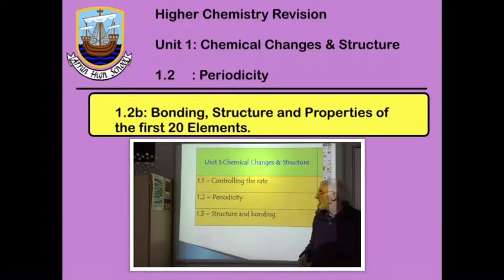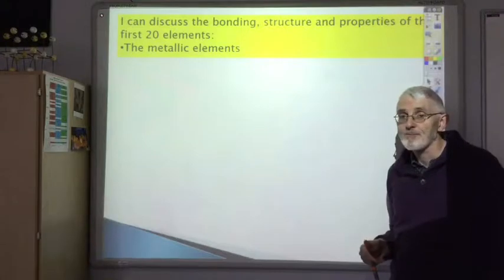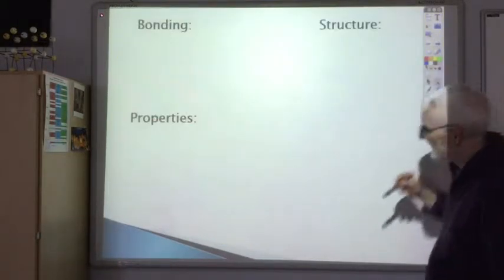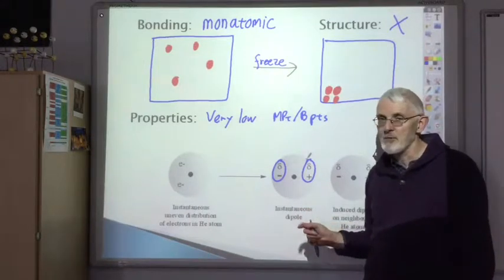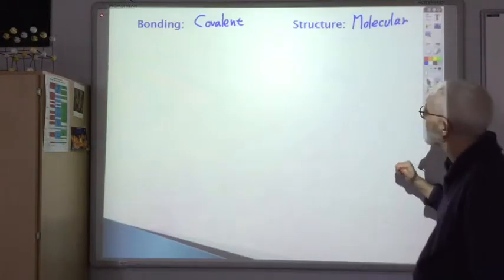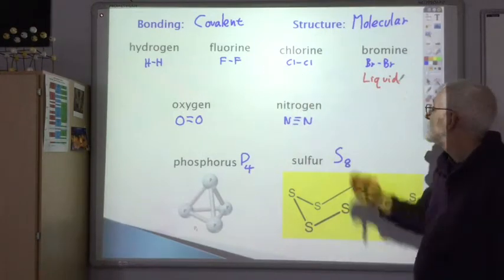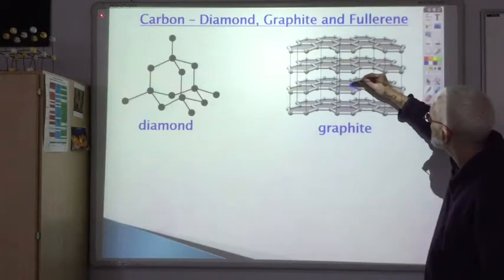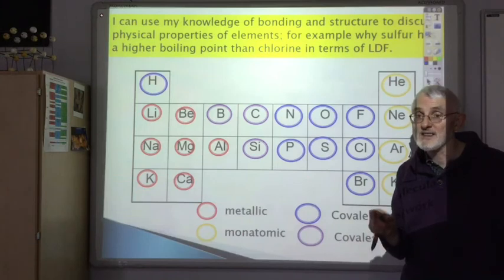1 2b Bonding, Structure and Properties of the first 20 elements